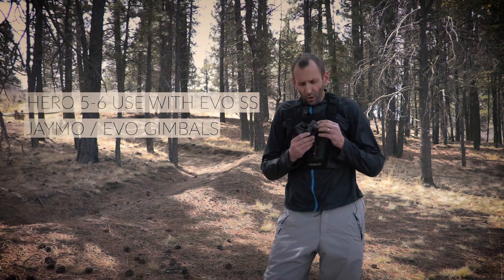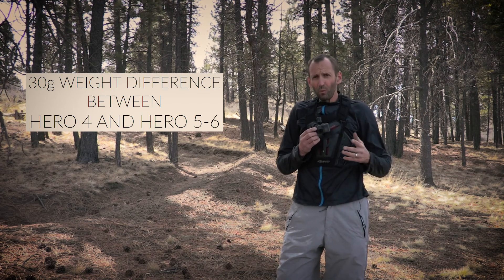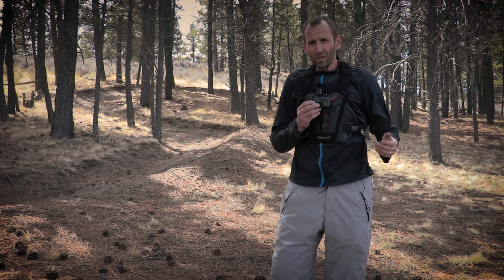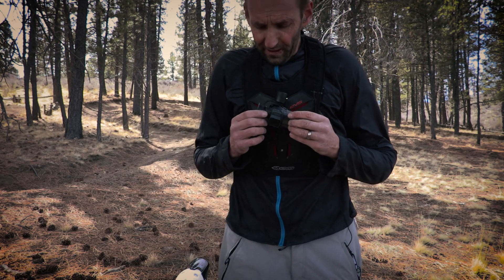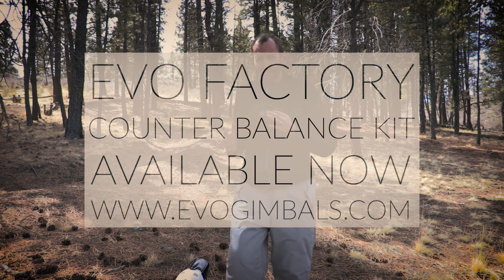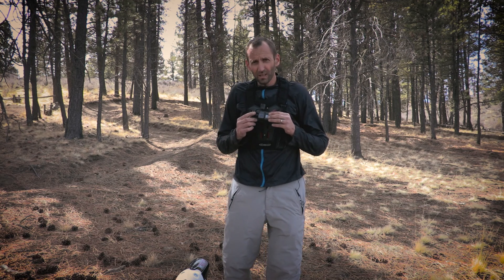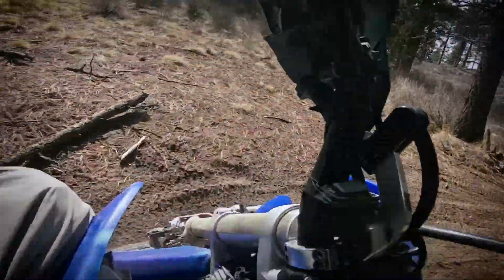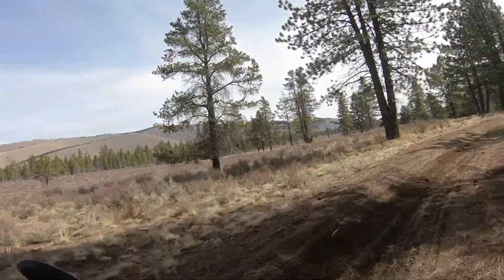No More Bounce! | Easy Fix for GoPro Hero 6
"Why does my Action Cam sometimes bounce?"
"When I am riding and encounter a hard landing my EVO SS will make a bobbing motion on impact. Is this fixable?"
"I wish the Hero 5/6 worked as well as the Hero 4 did with the EVO SS!"

We have the Answer and a Solution!

Simply put, it's a weight balancing issue. The EVO SS was designed at the time that the GoPro Hero4 was standard, however when GoPro Released the Hero5/6 they increased the weight by 30grams creating this small problem!

Luckily there's an easy fix!!!

Step 1: Using the App change the Motor Setting to "Motion"
Step 2: Using a 14 Gram Counterweight (DIY Made and then Applied to the outside Motor) fixes the balance! to purchase the counterweight.

Keep it Smooth!

The EVO SS was originally designed for the GoPro Hero3 thru Hero4 Black. The latest GoPro Hero5 and Hero6 Black cameras work great with the EVO SS however they are heavier than the previous Hero3/Hero4 version. This extra weight throws off the roll balance of the gimbal which can cause unwanted camera deflection and stabilization degradation when the gimbal is under heavy vertical z-axis acceleration - common in downhill mountain biking.

This simple counterweight kit solves that problem. Attach the counterweight to the Tilt Axis motor and the SS will balance perfectly.